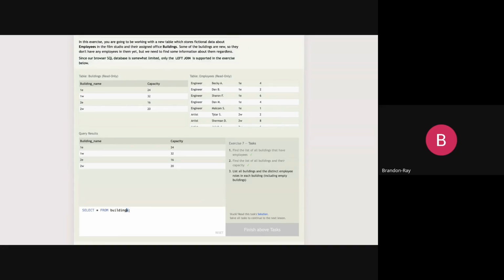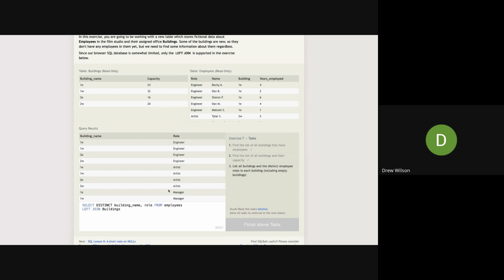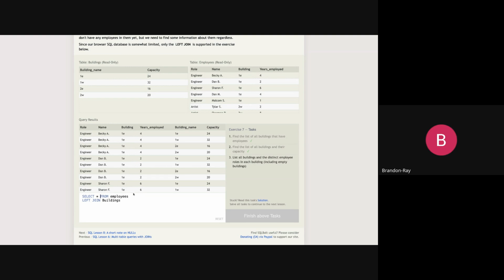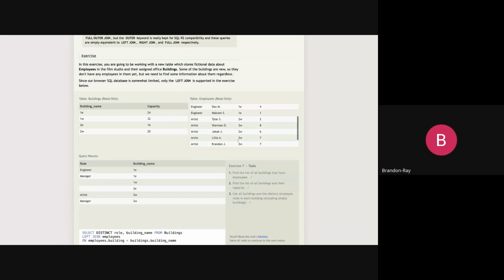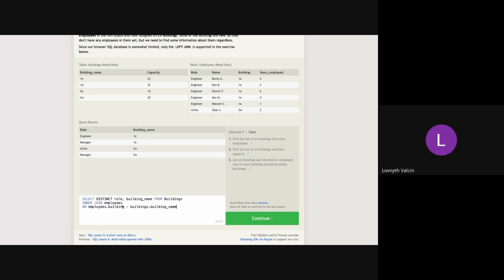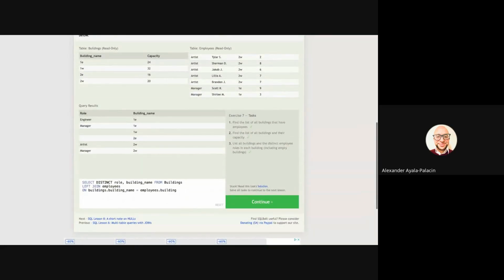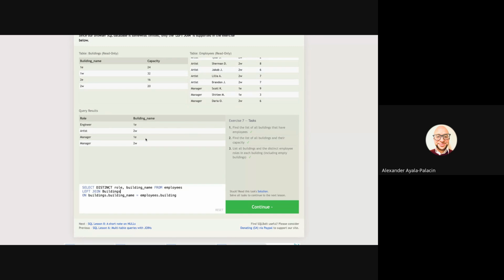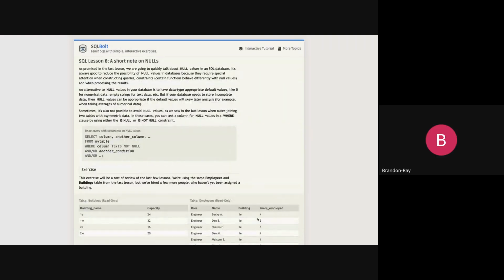sql exercises part2